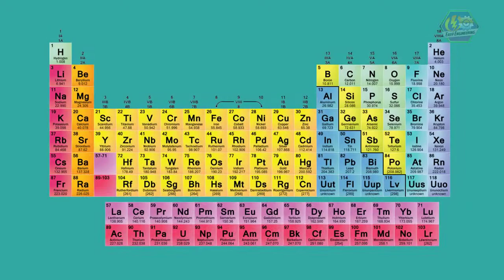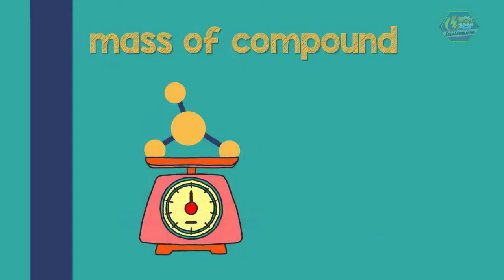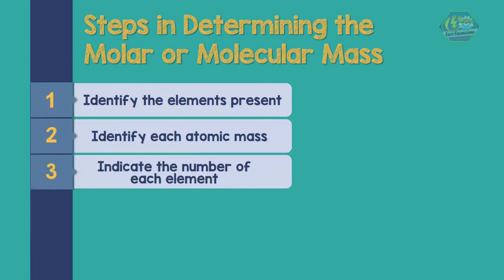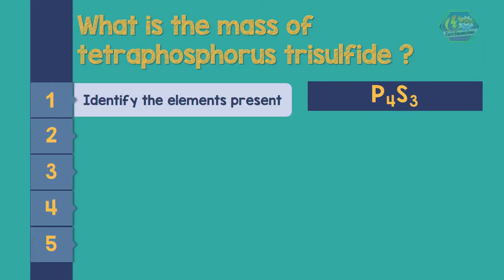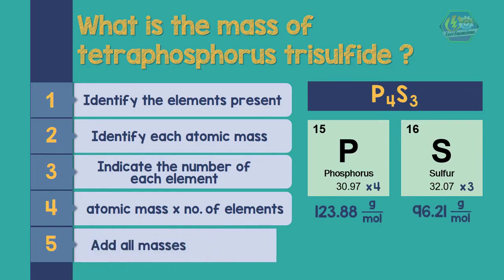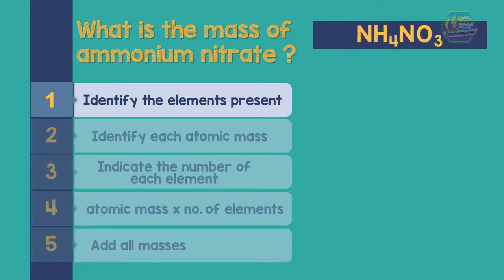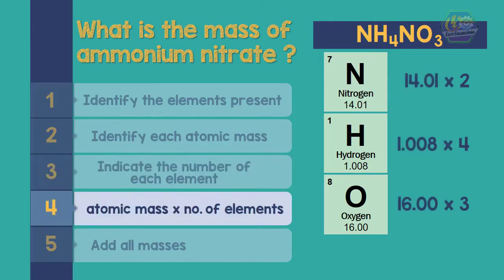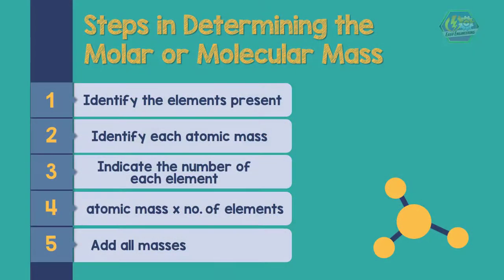DETERMINING MOLECULAR MASS | Chemistry Animation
This time we are going to talk about “Determining the molecular mass of a chemical formula”.

Each element found in the periodic table has mass. This is known as atomic mass. When they combine to form a compound, it has mass also. This is known as molecular mass. Molecular mass is simply the sum of atomic mass in a compound.

Molecular mass=sum of atomic mass

But for ionic compounds, because they are not made up of molecules, the term used is the molar mass of formula mass instead of molecular mass.
Knowing the mass of the compound is important in stoichiometry. This gives us a hint of how much of the compound is needed for the reaction or production.

To determine the molar mass or molecular mass, let us follow these steps.

*Enjoy this easy and educational video from EarthPen